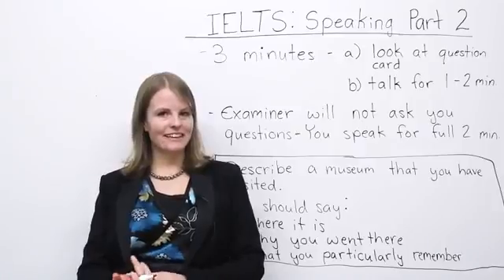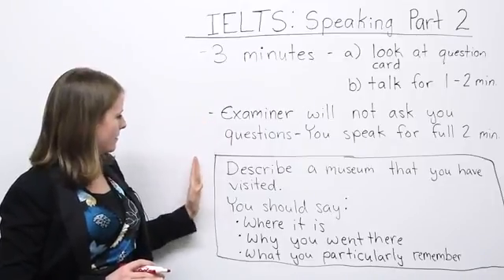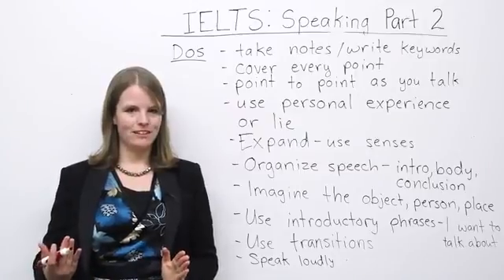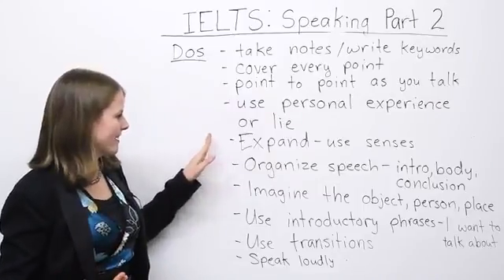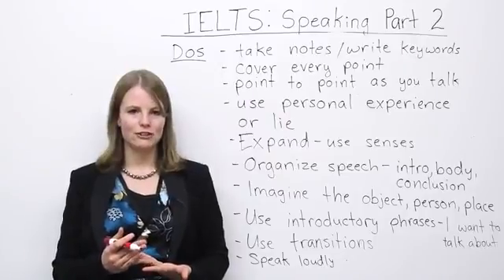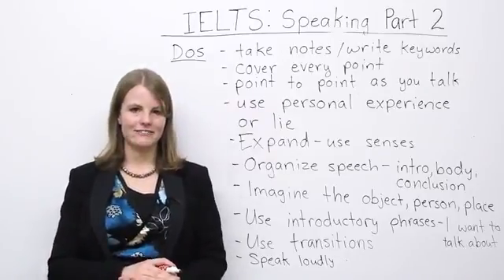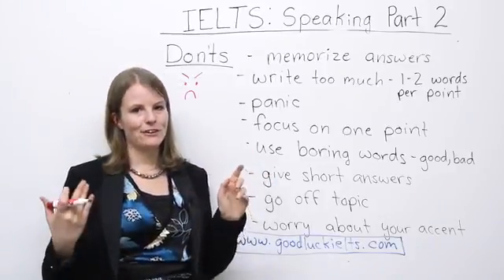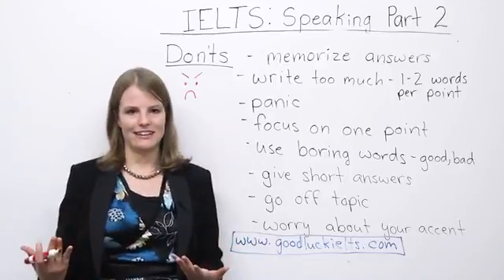how to get high bands in IELTS speaking test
how to get more and high bands in IELTS speaking task 2 .
please hit like if u liked this video .